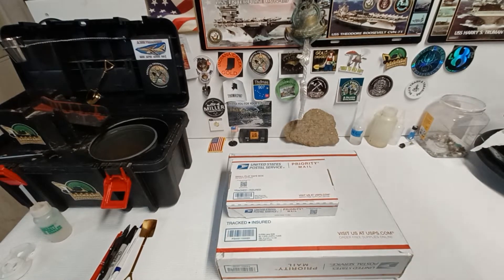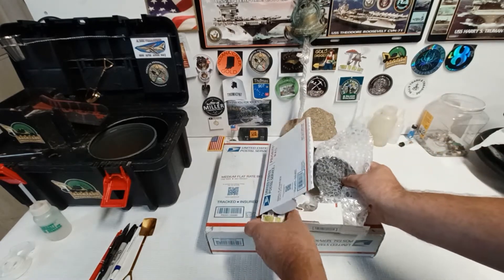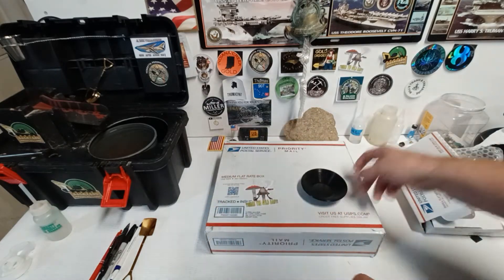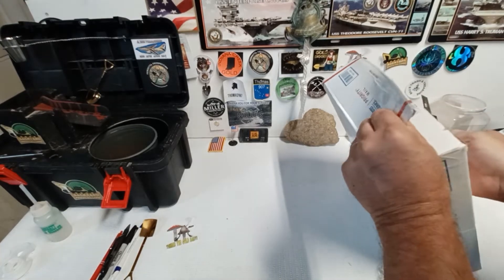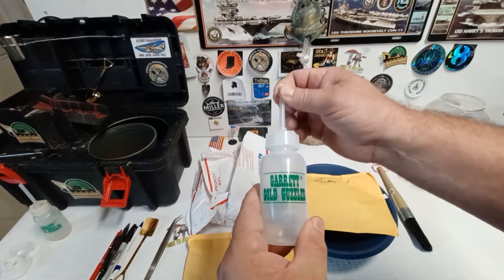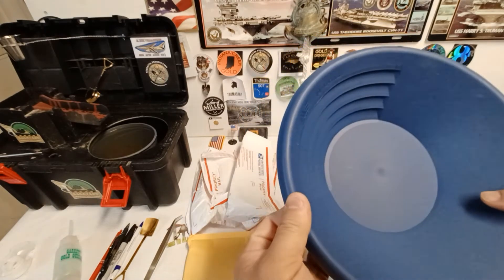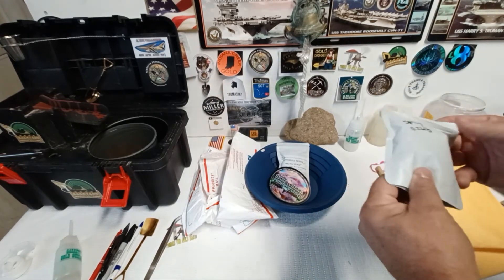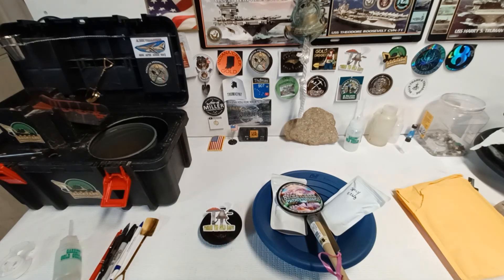Mail Call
Thanks Mike and DD!